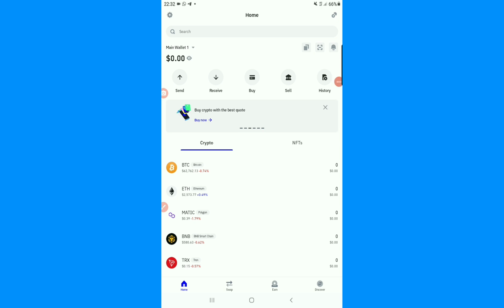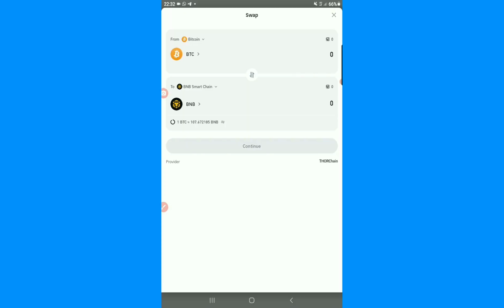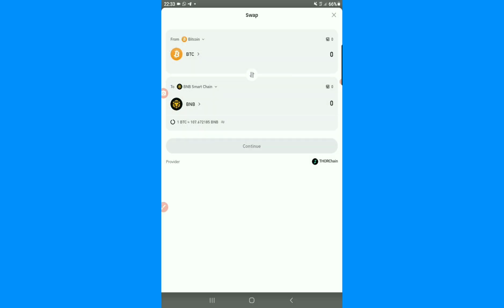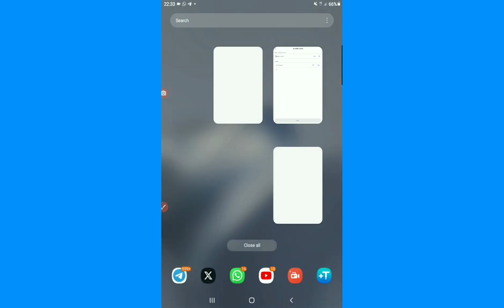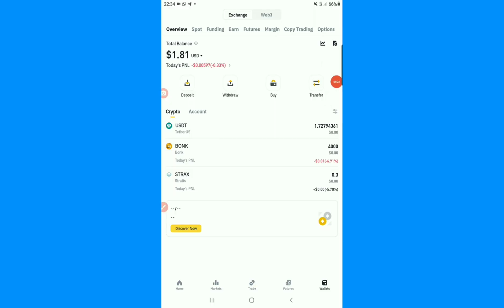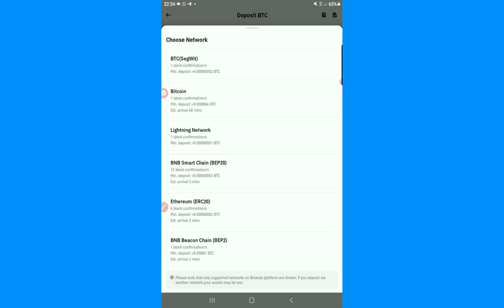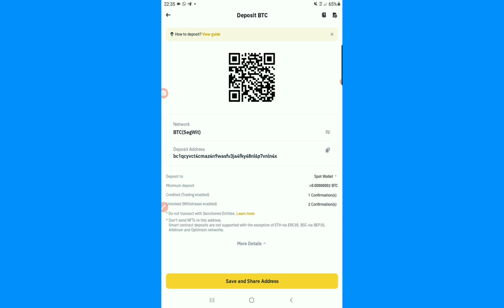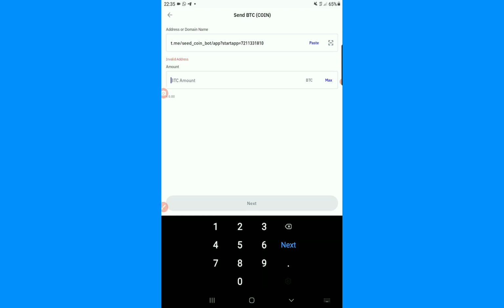How to Convert Bitcoin BTC to USDT on Trust Wallet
In each video, I will show you How to Convert BTC to USDT on Trust Wallet.